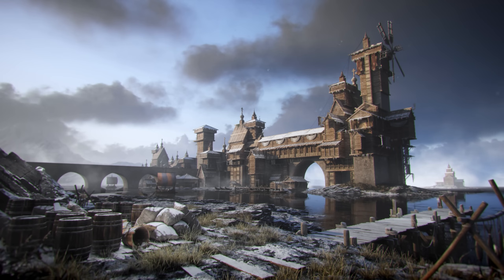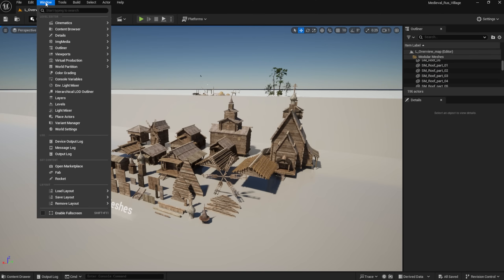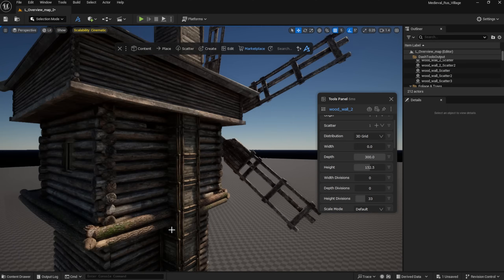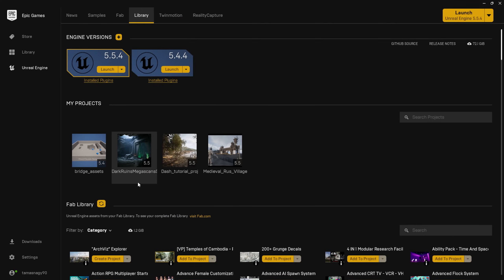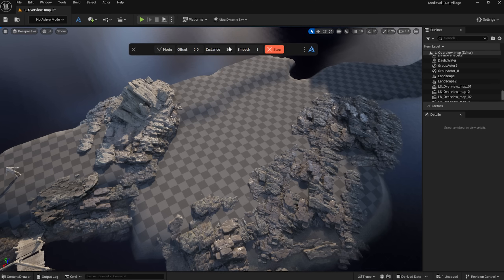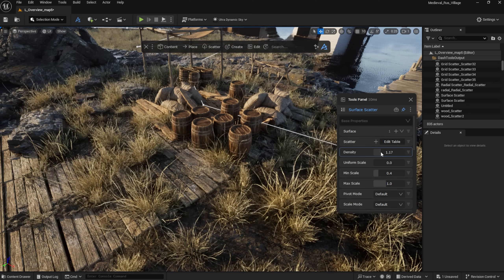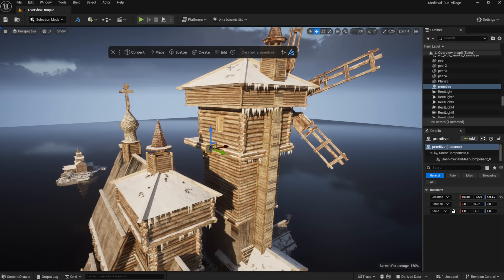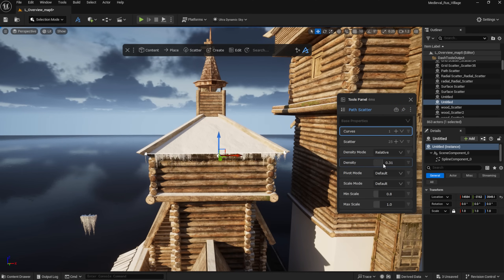$50K Art Challenge - Unreal Engine Medieval Environment Tutorial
This video showcases my normal workflow in Unreal Engine and covers all the steps, including references, layout, scattering, composition, and lighting. I hope you all enjoy it and become inspired to join the latest Art Challenge from Leartes Studios with a total prize pool value of $50,000.

Chapters:
0:00 Intro
0:37 Art Challenge
1:37 Cosmos Rocket
2:21 Main Structure
4:25 Lightning
4:54 Dash's Content Browser
5:40 Detailing the Scene
7:38 Physics Tools
8:08 Foliage Scattering
9:47 Cable Tool
10:38 Fog Cards
11:01 Outro